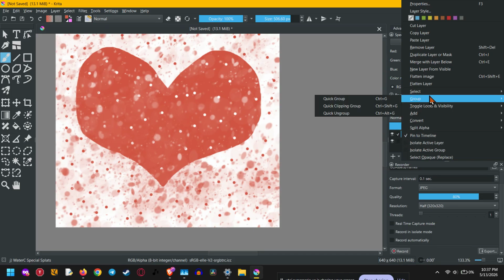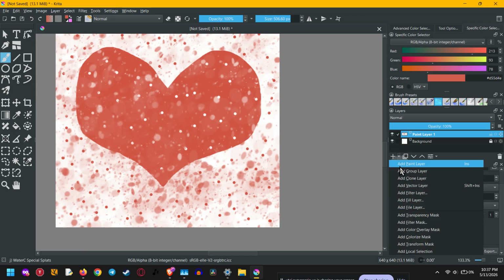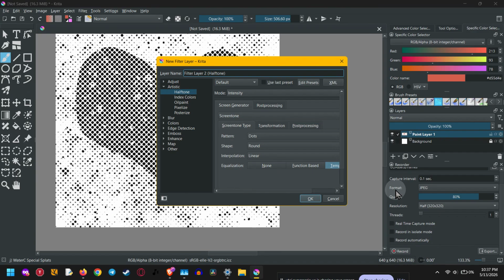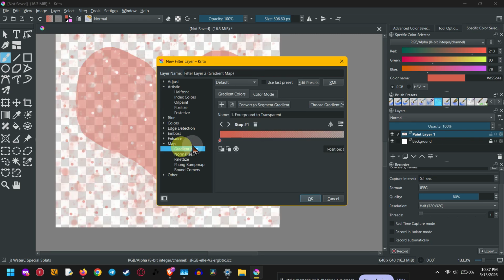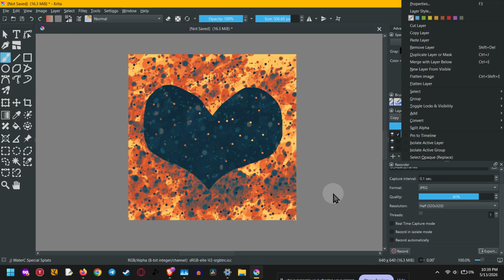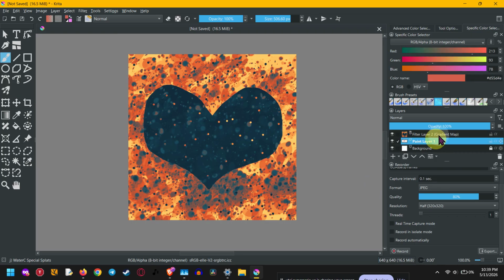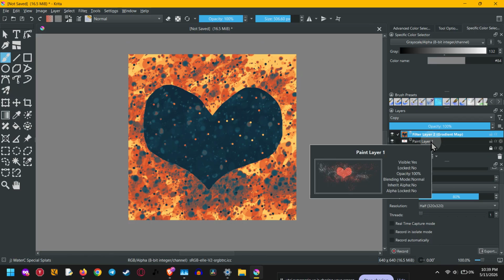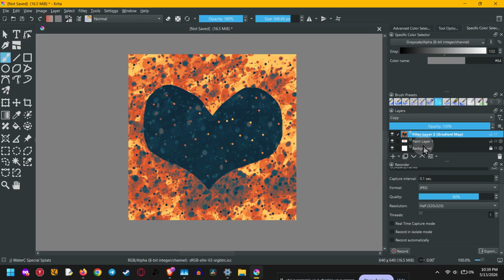How To Use Krita Gradient Map (Easy Guide)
Learn how to use Krita Gradient Map non-destructively to color grayscale artwork, customize gradients, and blend the effect naturally.

🕚Timestamps:
0:00 Intro
0:20 Grouping Layers For A Cleaner Workflow
0:42 Adding A Filter Layer
1:05 Choosing Gradient Map From The Map Category
1:27 Applying A Preset Gradient
1:50 Adding Custom Color Stops
2:15 Adjusting Anchor Nodes And Blending
2:43 Using Soft Light, Overlay, And Color Modes
3:05 Final Recap And Outro

✍️What You'll Learn In This Video:
• How To Use Krita Gradient Map Non-Destructively
• How To Group Layers Before Applying A Filter Layer
• How To Add A Gradient Map Filter Layer In Krita
• How To Choose And Apply Preset Gradients
• How To Add Custom Color Stops With Split Segment
• How To Adjust Gradient Anchors For Smoother Blends
• How To Blend Gradient Maps With Soft Light Or Overlay
• How To Keep Shading Details Visible While Recoloring Art

💡Pro Tips:
• Use grayscale artwork for the cleanest Gradient Map results.
• Try different blending modes to preserve texture and shading.
• Add extra color stops for more advanced, painterly color ramps.
• Keep the Gradient Map on a filter layer so you can edit it anytime.
• Experiment with warm shadows and cool highlights for depth.